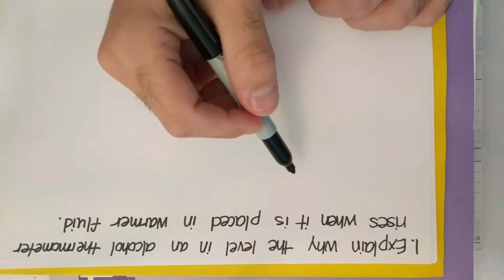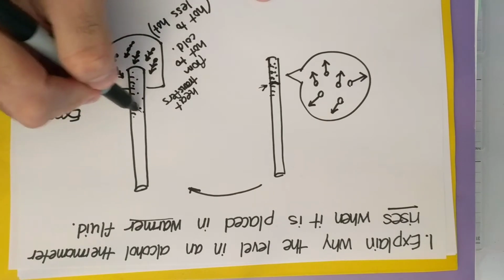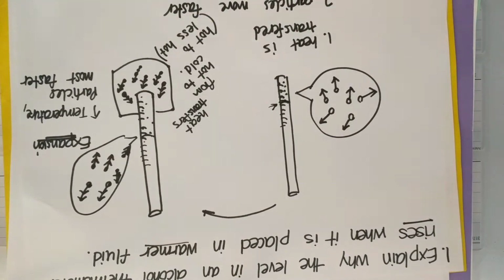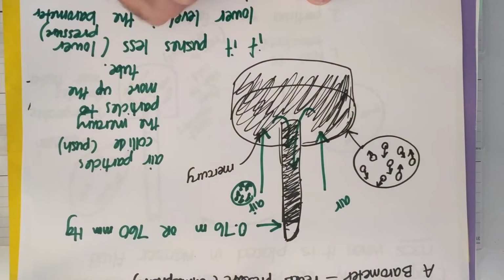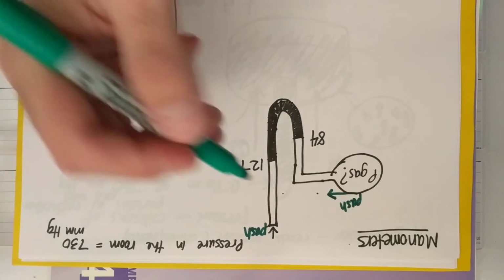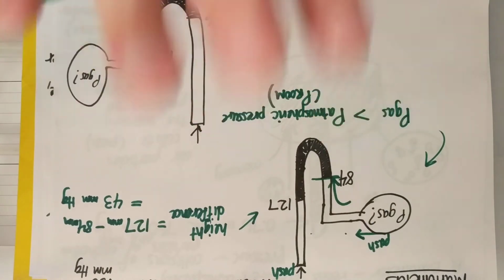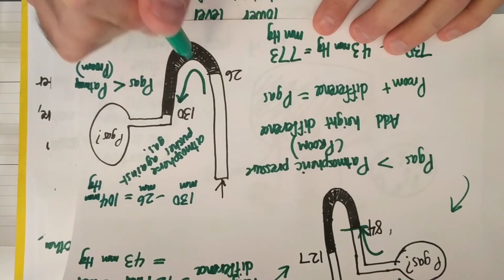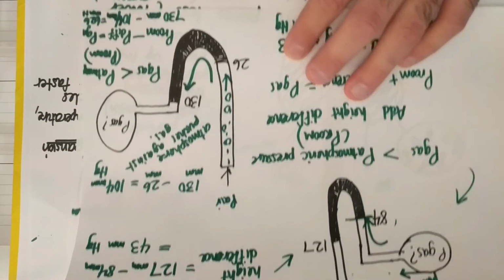Expansion, Barometers and Manometers- Unit 2 Review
Here's a video on selected topics of review for unit 2 involving the expansion of particles when being heated how to read barometers and how to read in the calculate pressure in manometers.